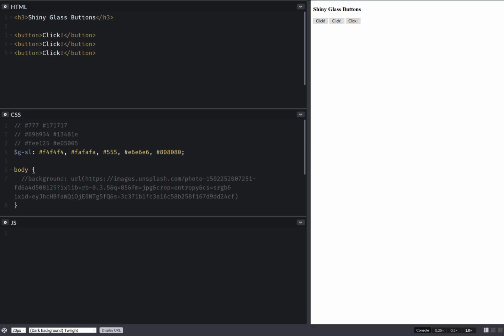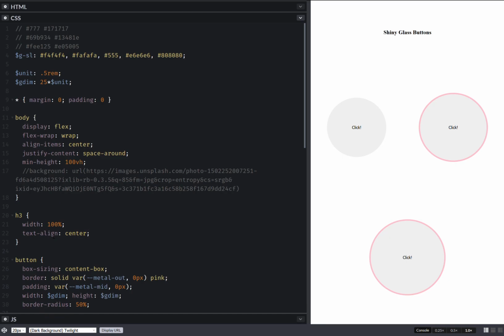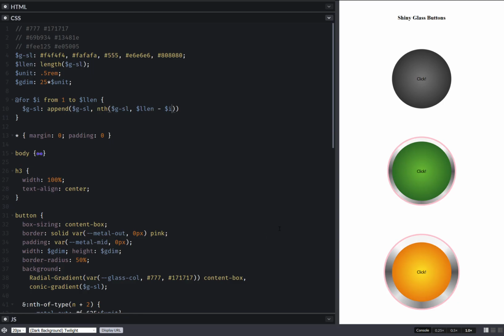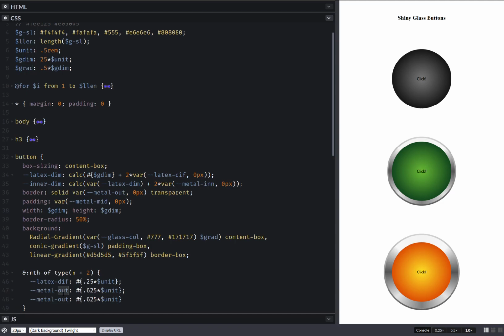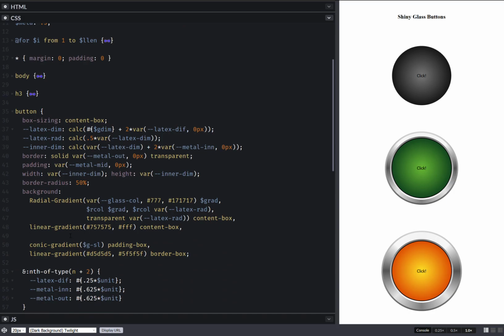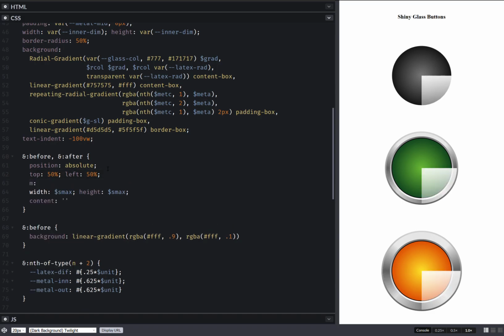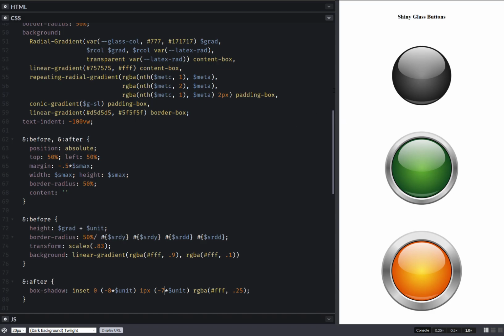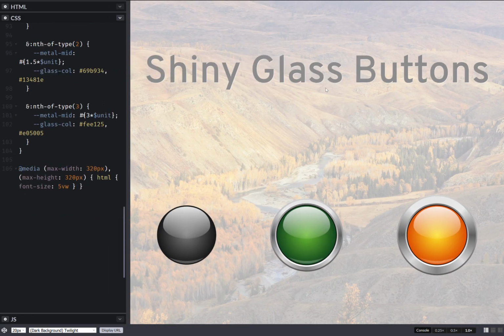Shiny glass buttons with CSS variables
Cross-browser!